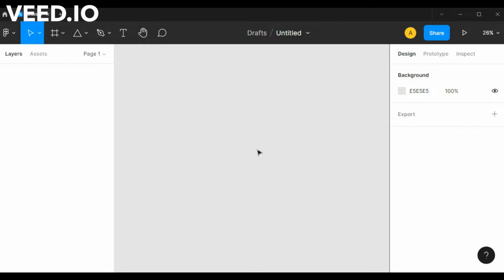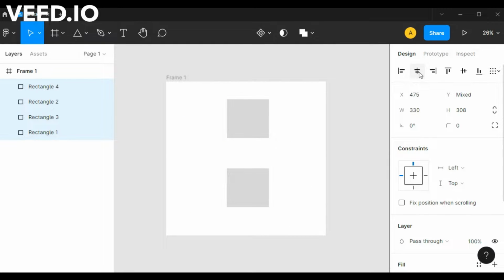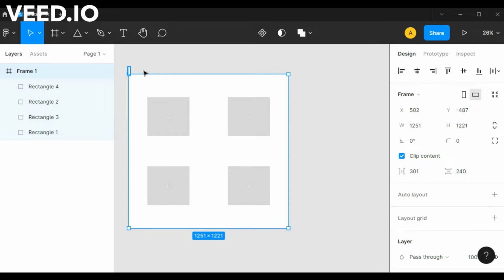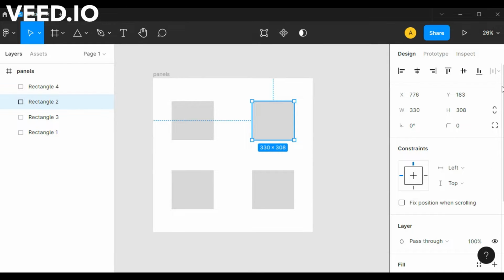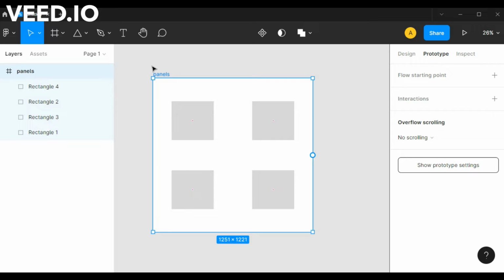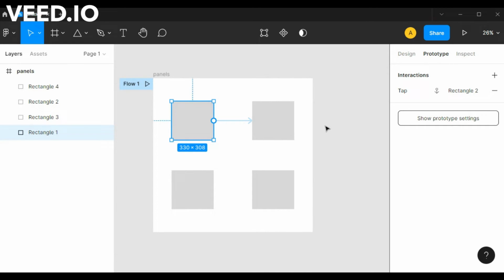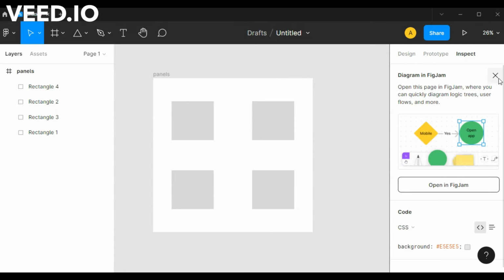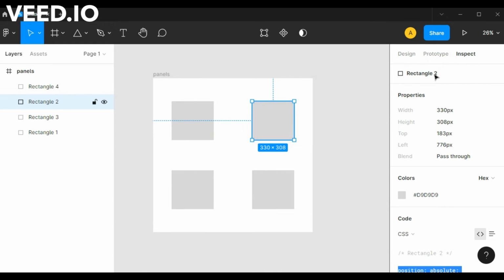What are the different design panels in figma?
There are 3 different design panels in figma - Design panel, Prototype panel and Inspect panel but what are they used for? Find out all about it in this video